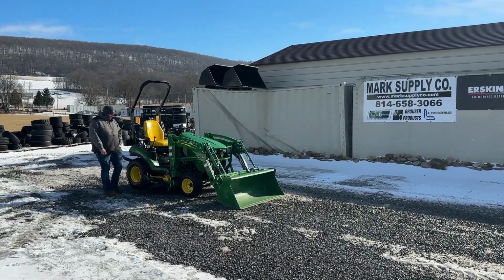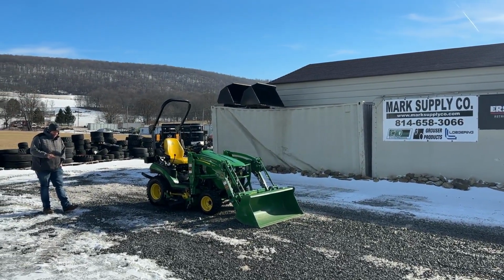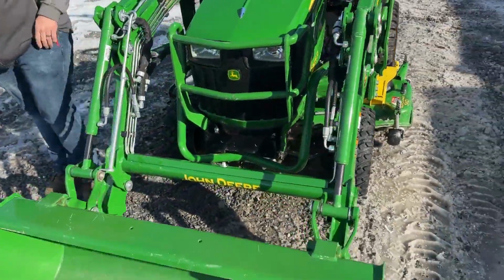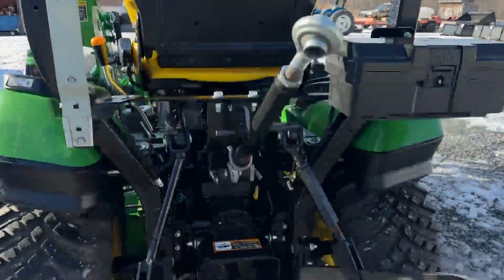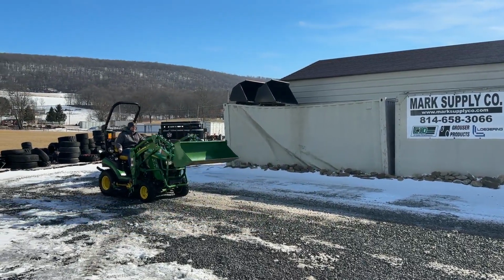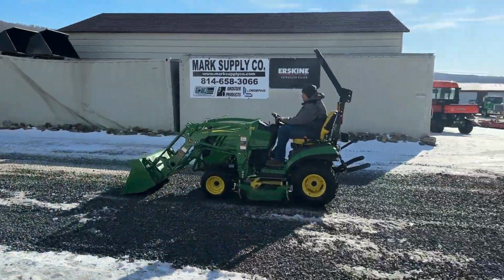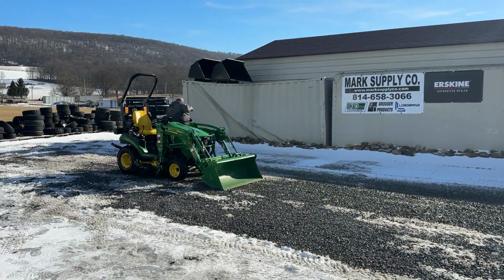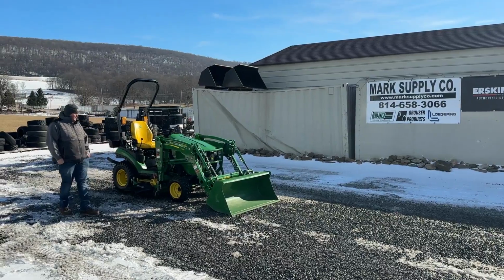2022 JOHN DEERE 1025R For Sale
2022 John Deere 1025R Sub Compact Tractor Loader Belly Mower Package

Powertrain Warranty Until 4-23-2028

4X4

Differential Lock

Power Steering

Brush Guard

Folding Roll Bar

Very Nice Deluxe Seat With Arm Rest Package

Tool Box Mounted On Roll Bar

Category 1 3 Point Hitch

540 PTO

John Deere 54D Auto Connect Mower Deck With And Loader Lift Brackets For Easy Cleaning

John Deere 120R Self Level Front Loader With 54" Bucket And John Deere Style Quick Attach

Powered By A Yanmar 24 HP 3 Cylinder Diesel Engine That Starts And Runs Excellent

2 Range Hydrostatic Transmission

Front Tires Are Carlisle Versa Turf 215/50R10 And Are Both Matched And Approx 85%

Rear Tires Are Carlisle Versa Turf 26X12.00R12 And Are Both Matched And Approx 95%

Machine Is Fully Serviced And Ready To Work!!!

Call Nick Or Ben With Any Questions!!!